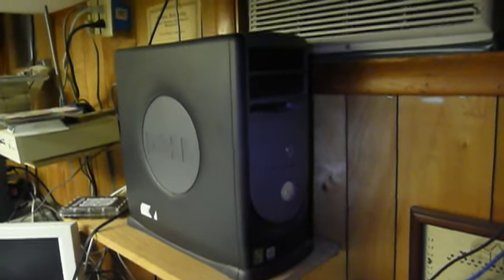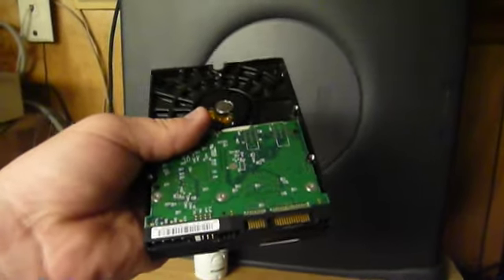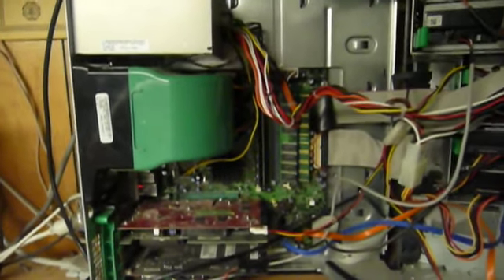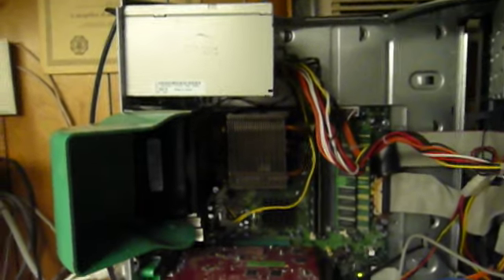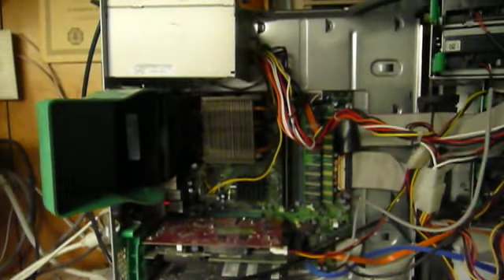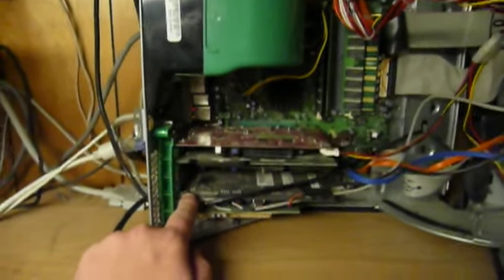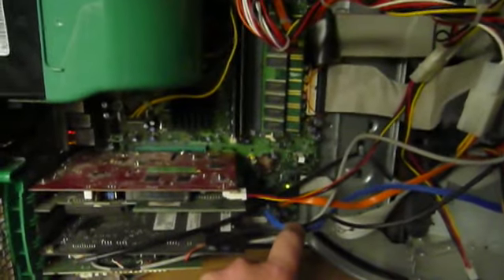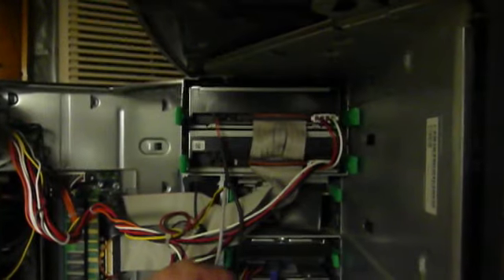Dell Dimension 8300 Overview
This computer has never been the performer it ought to be. Built in 2004 shortly after the big bad basement flood, it was supposed to be a stupendous performer. Yet it never was. I should have just done a custom build, and my next computer will probably be one. This one would have been a custom build if I hadn't been under such pressure to get the basement cleaned up and recover from the mess.

Sometime, I'd like to buy another Dim8300 and see if it's any better. People have told me that the Dim8300 is ordinarily an excellent computer. This one has always been a lackluster performer no matter what, and even under different operating systems. (Windows 2000, XP and Linux have all run on it at some point, and all were about the same in terms of performance.)